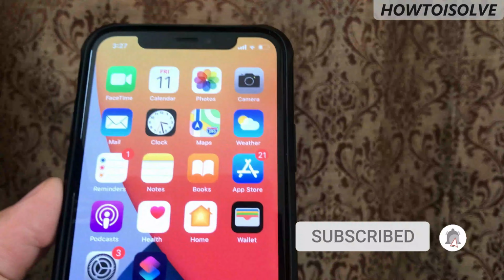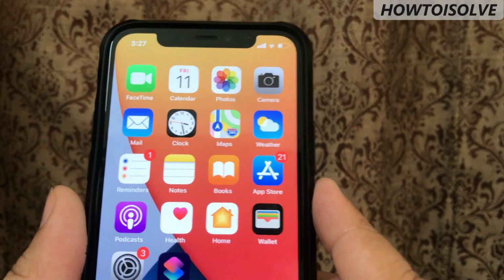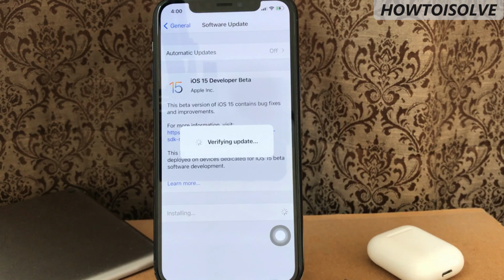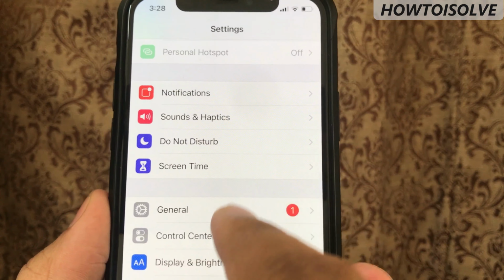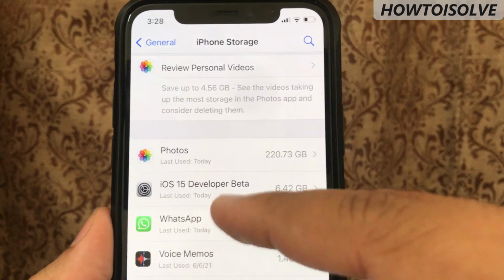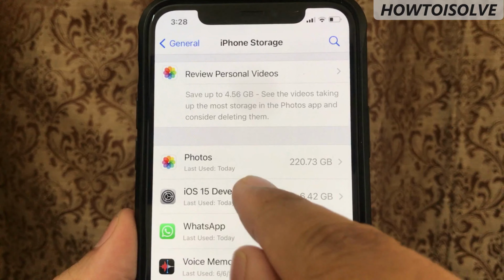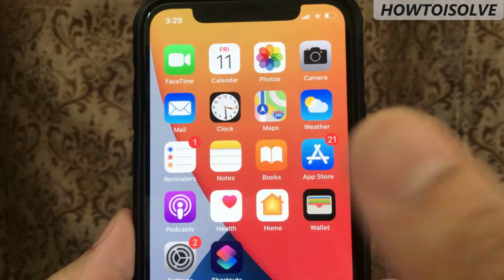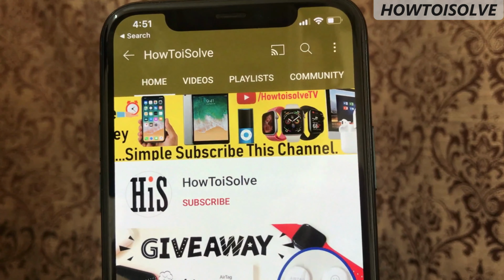How to Uninstall Downloaded Software Update on iPhone, iPad (iOS 18)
For Example, iOS 16, how to delete downloaded software update on your iPhone or iPad. how to stop ios 16.2 update notification, delete software update notification iPhone, how to get rid of software update notification iPhone, how to stop iPhone update notifications 2022.

before getting started let's pros of this tutorial.

using this guide you can make free up space on your device

second thing is
if you have accidently software update downloaded but you don't want to install it due to you have a stable update installed.

the third thing is Useful to stop a constant irritating reminder pop-up that ios is available for your iPhone and is ready to install the software update.

The fourth and last special thing is that this way is also helpful for guys who are often getting iOS installation stuck on verifying updates.

Open the “Settings” application on your iPhone or iPad
next click on the “General” settings tab.
on the General settings page,
Select “iPhone Storage.”

Here you can get your device storage setting that contains all the apps on your phone, including “Software Update.” Please scroll down and select the downloaded Software update file.
Select the specific iOS update for example I have
iOS 15 developer beta, in your case it may be recently available iOS,
so I click on it and now I click on “Delete Update” to confirm.
So from now I get rid of the install pop-up and get free up storage space to save other important pictures, books, and videos, and many more.

So dear friends, now my iPhone will no longer be updated to iOS 15 beta anymore.

don't worry, you can re-download it
from settings

then general and software update.

XX XX